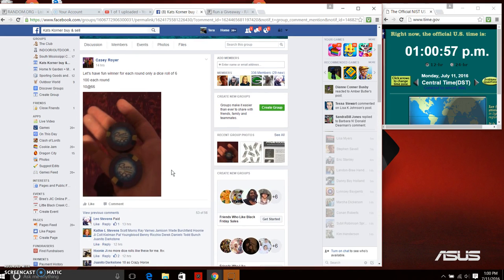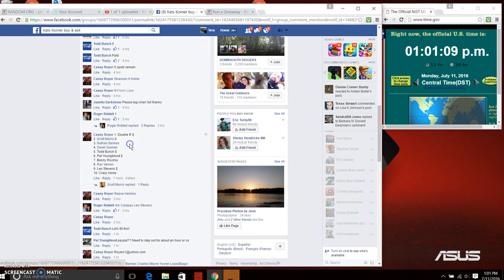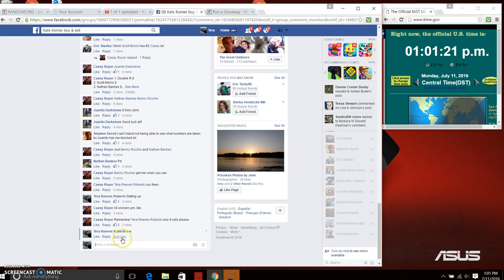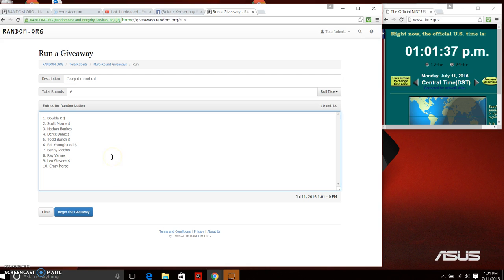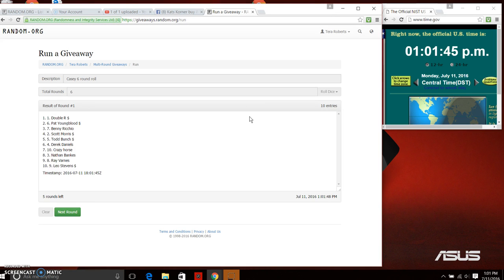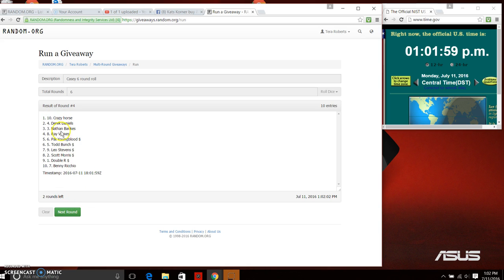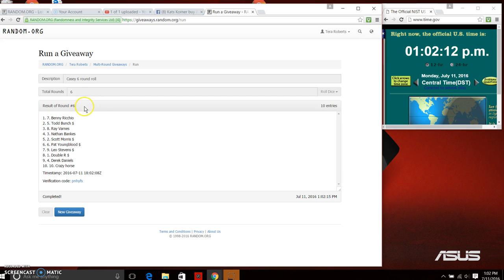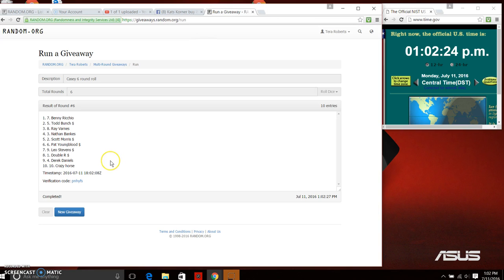Casey 6 round